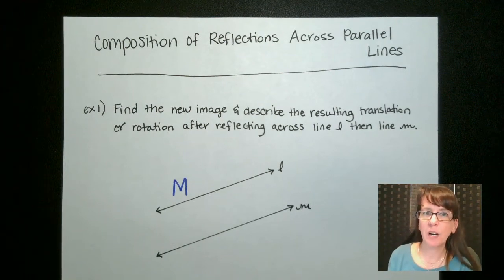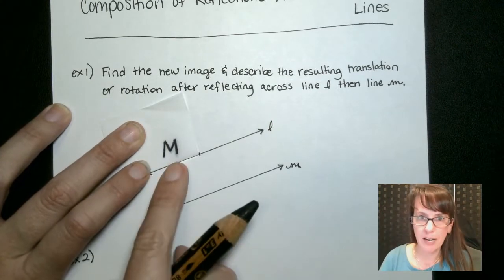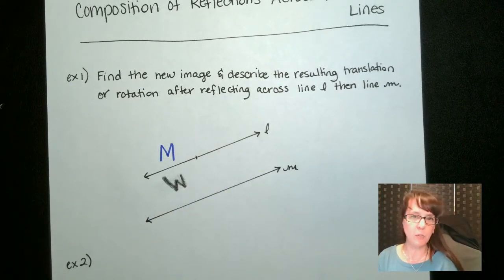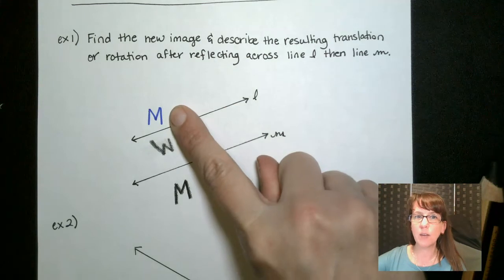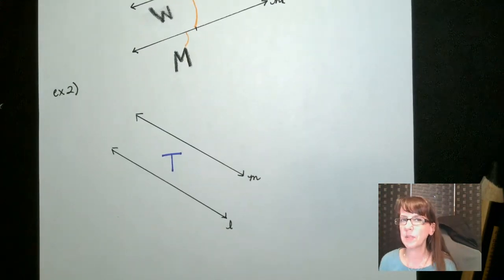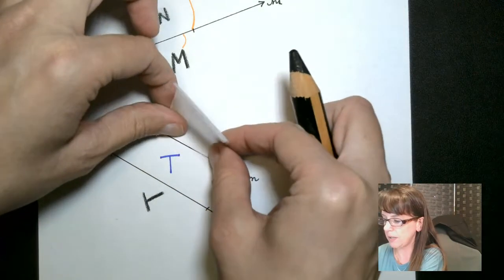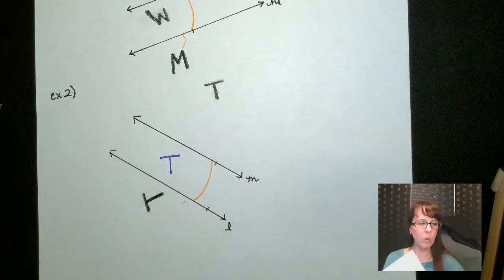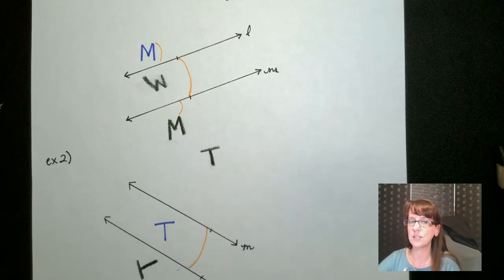Composition of Reflections Across Parallel Lines